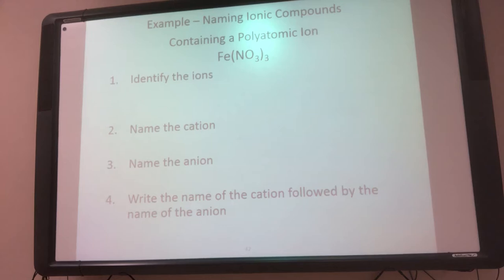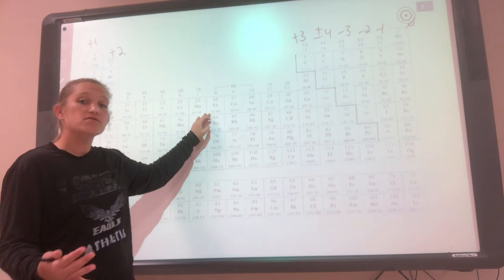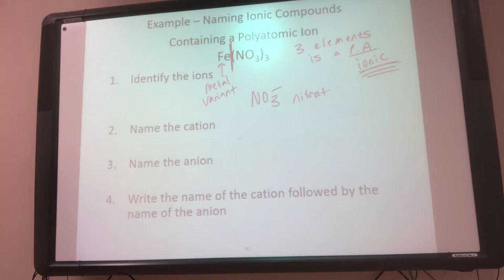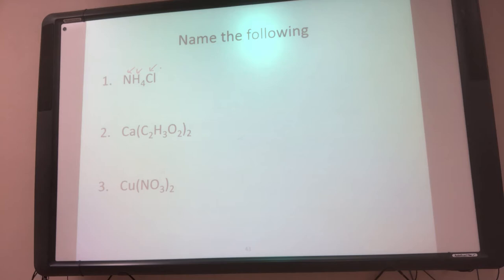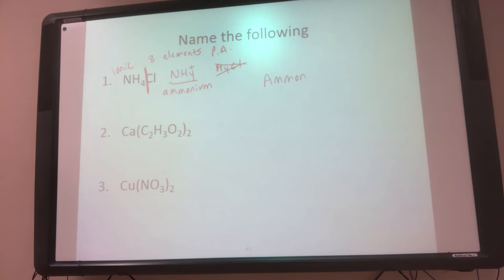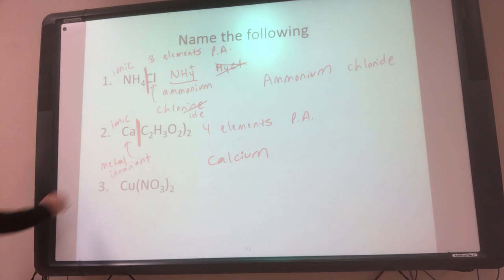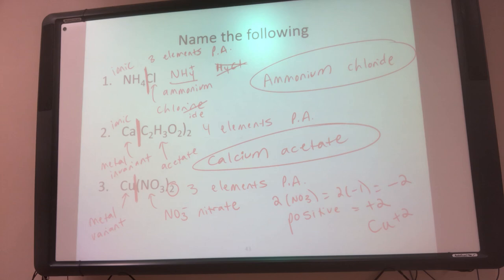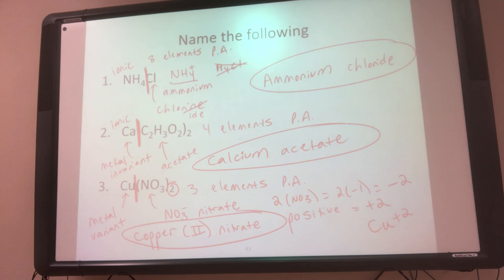Lecture 82 - Chapter 4 - Example Fe(NO3)3